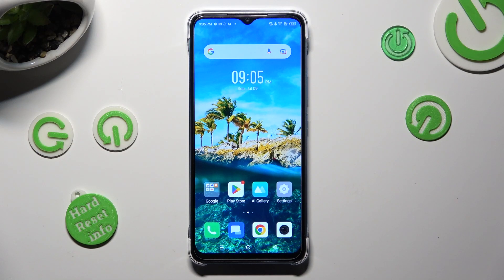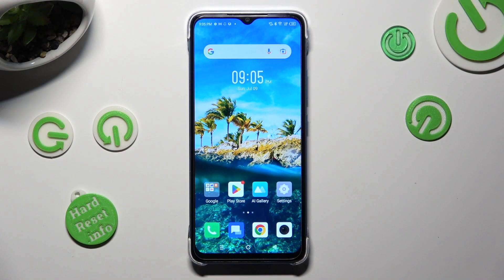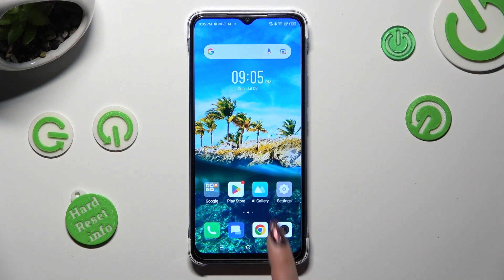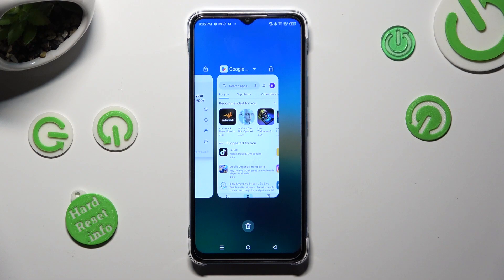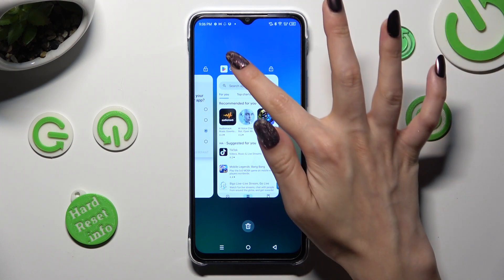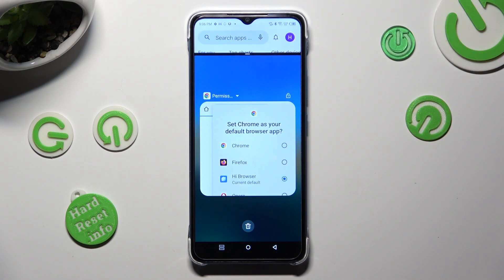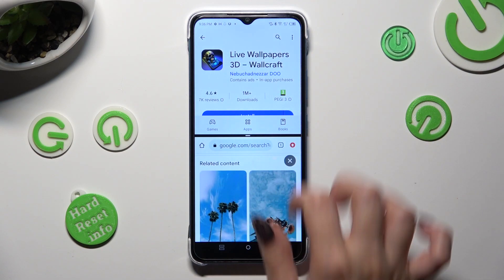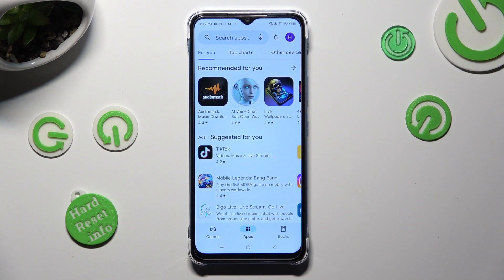How to Use Split Screen View in Infinix Smart 7 - Split Screen with Apps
Wanna know more about Infinix Smart 7?

Did you know that you may utilize two apps on the Infinix Smart 7 at the same time? It's extremely easy and will only take a few seconds, so if you want to learn how to launch and then use two applications in Split Screen View, instead of moving between them, stay around and let's get started!

How to Use Split Screen in Infinix Smart 7? How to Create Split Screen in Infinix Smart 7? How to Use Dual Screen in Infinix Smart 7? How to Open Apps in Split Screen View in Infinix Smart 7?